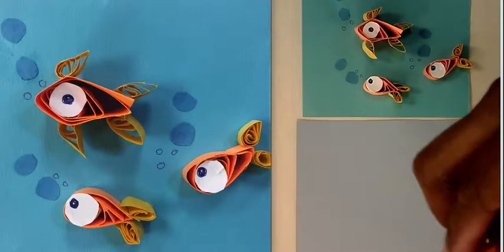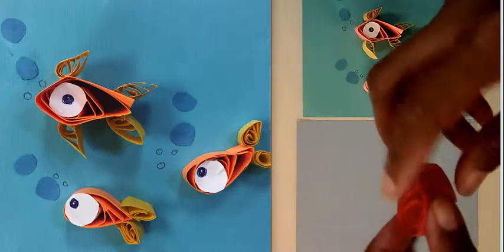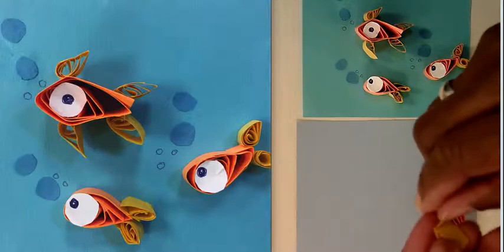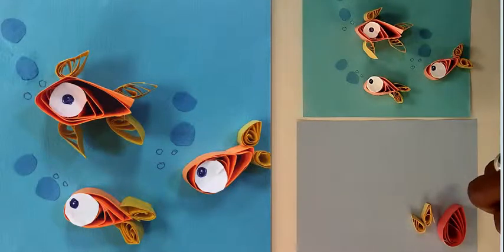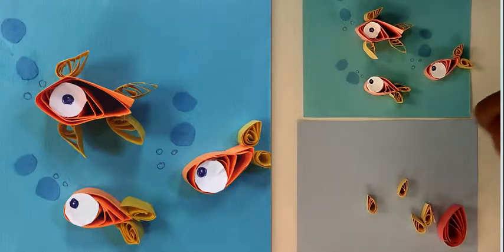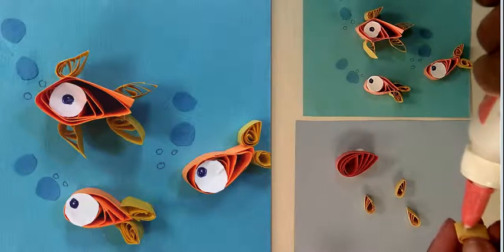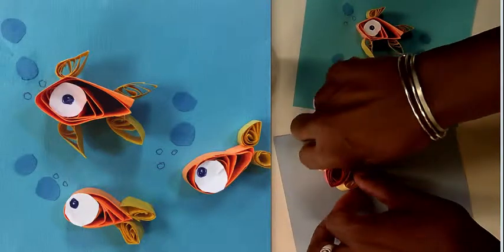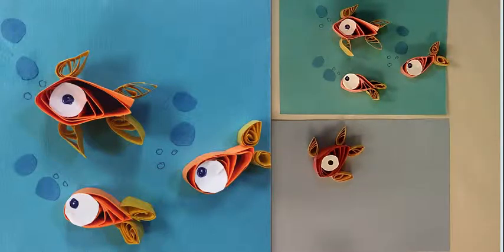Fish Quilling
Fish Quilling with guest artist Ms. Buffong!